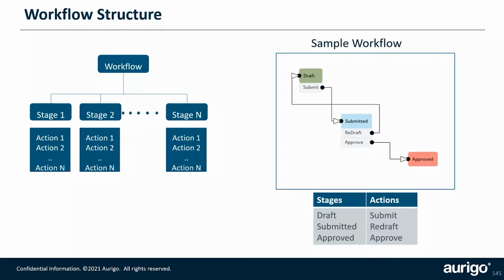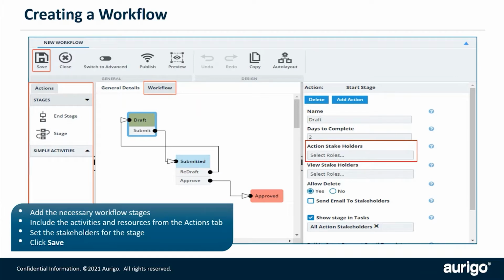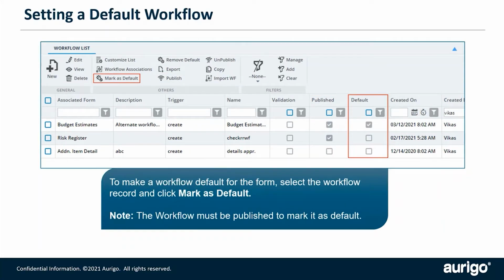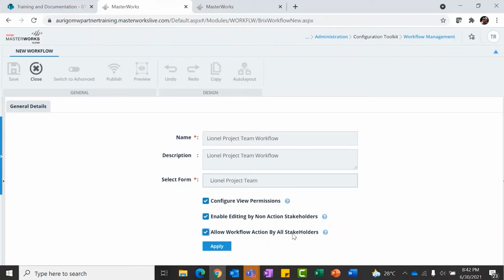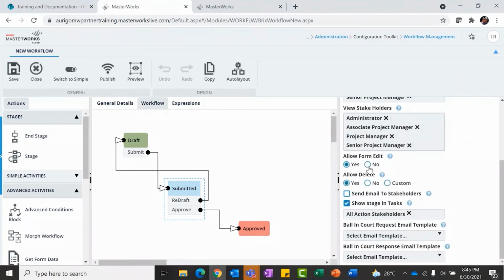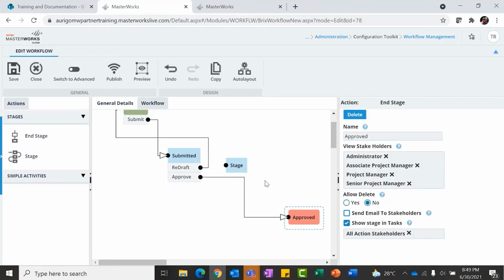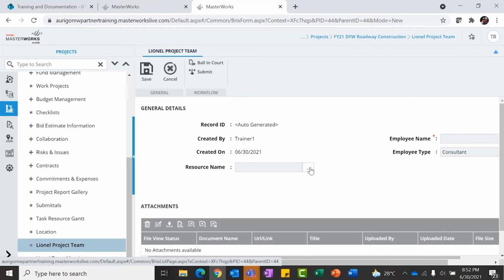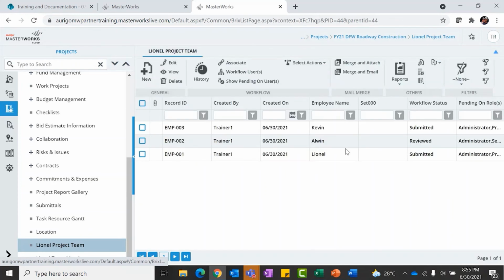Aurigo Essentials Administrator Training Part 06: Workflow Builder